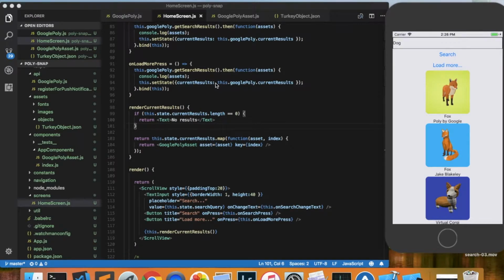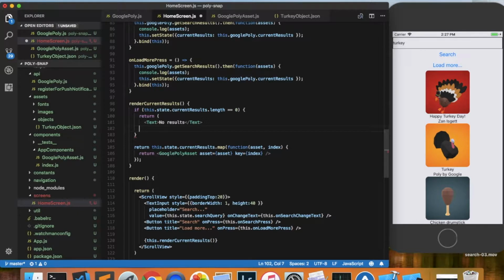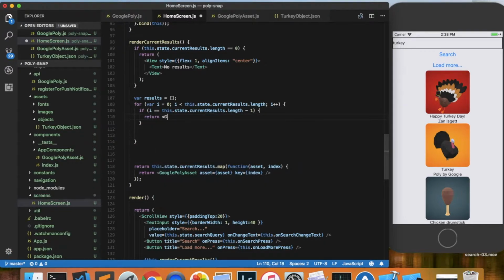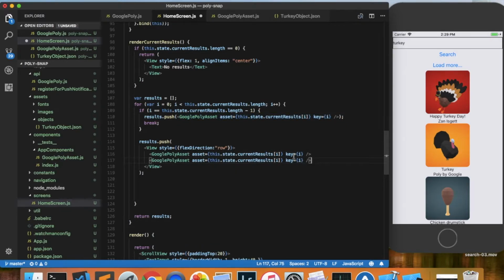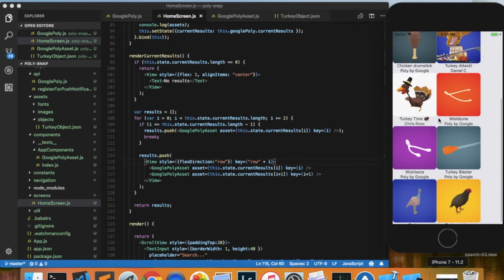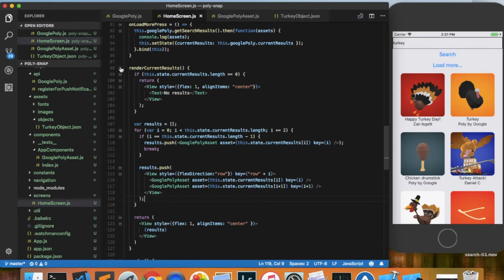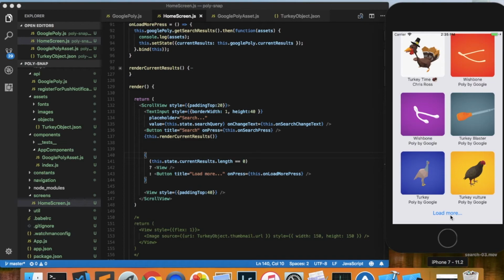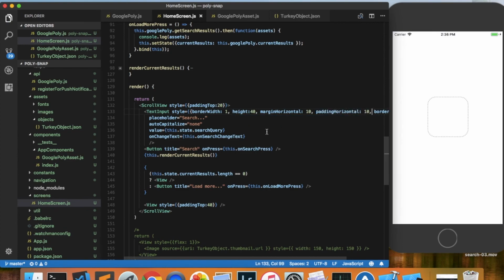React Native Start-to-Finish 1.08 - Augmented Reality - Clean Up Search Results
We will make the search results look a little nicer.